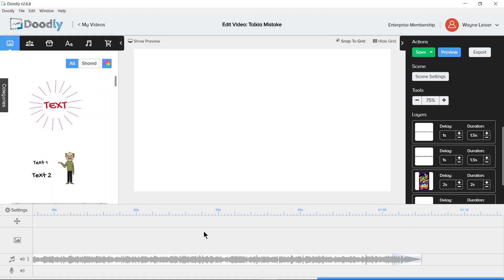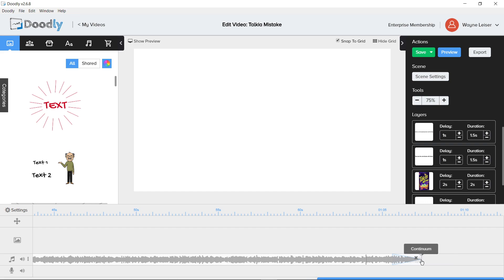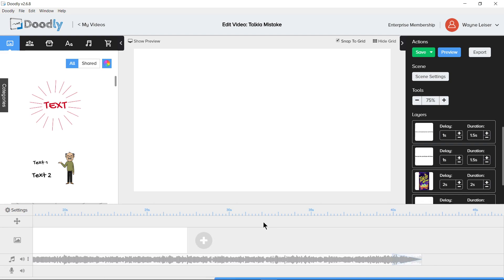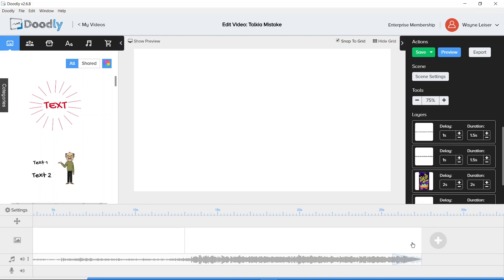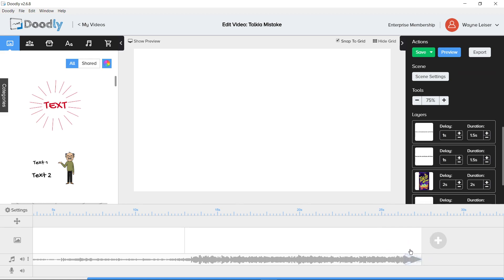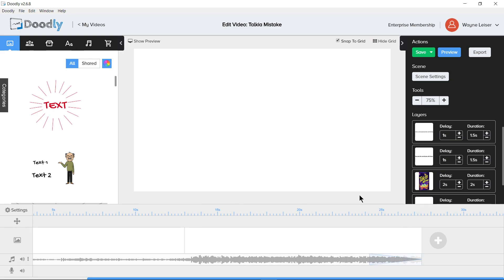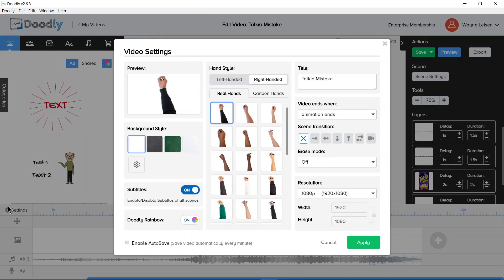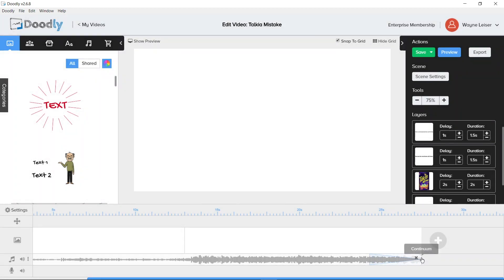Short Doodly Audio Resize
This is here to help someone figure out how to resize audio in Doodle.